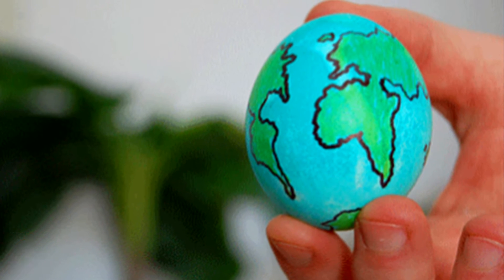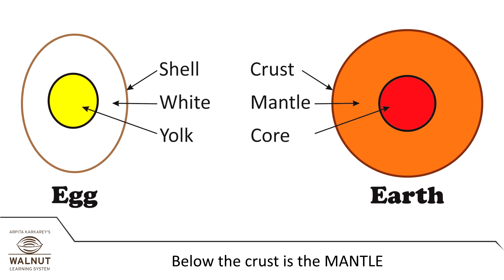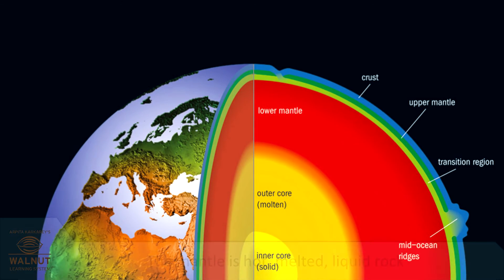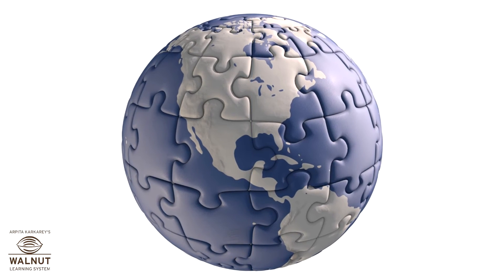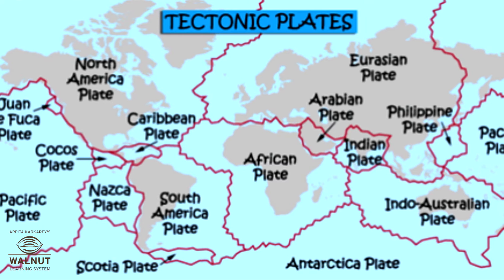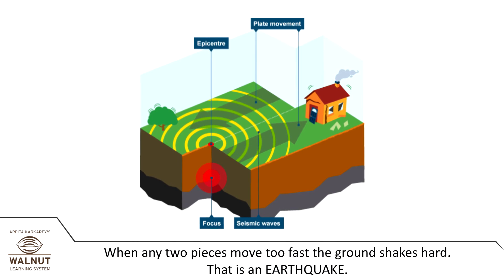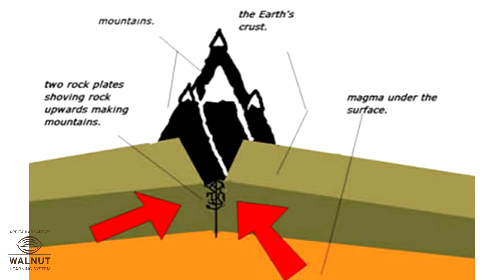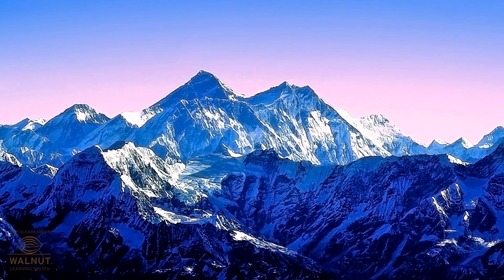2 Science - Earth